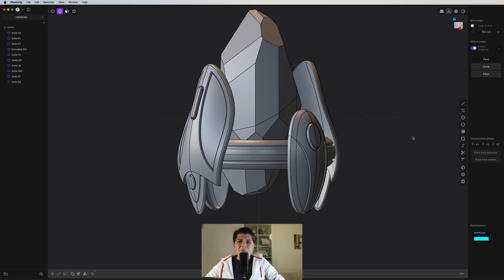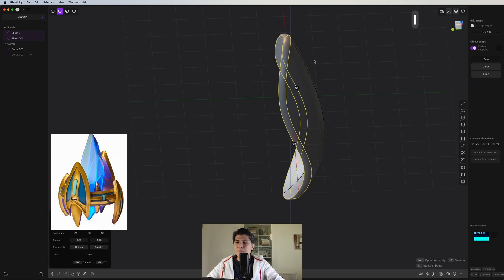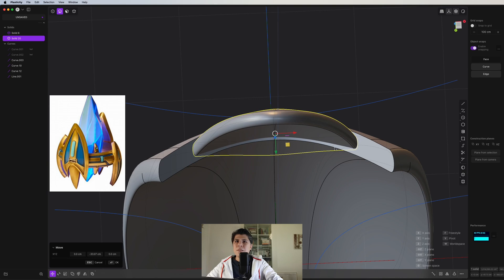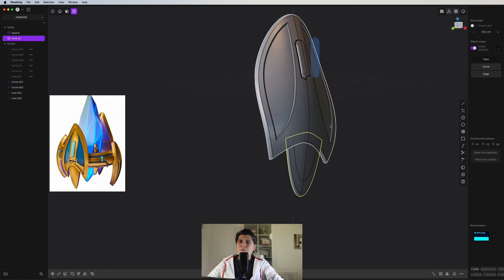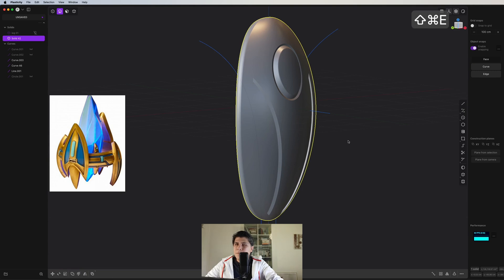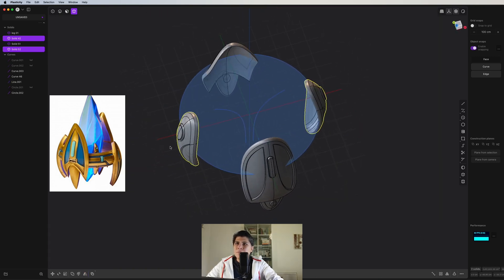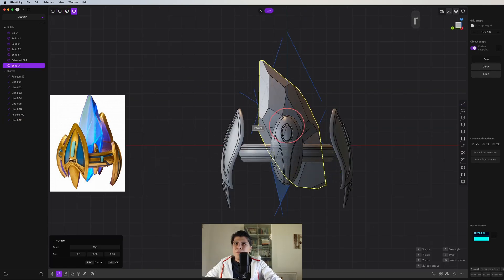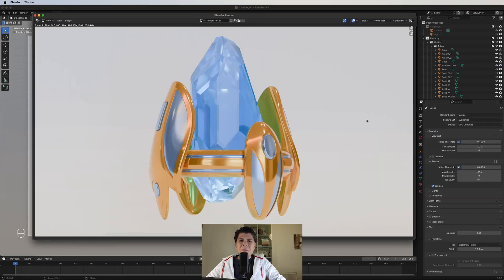Plasticity Tutorial: Protoss Pylon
Welcome to the Alchemistik Laboratory! In this tutorial, I will guide you through the step-by-step process of creating a stunning 3D model of the Protoss Pylon in Starcraft using Plasticity. Whether you’re a beginner or an experienced designer, this video will provide you with all the tips and techniques you need to bring your ideas to life.